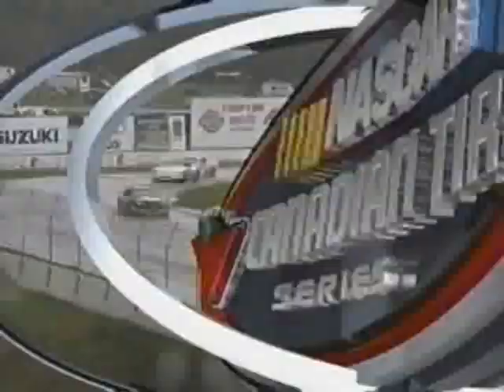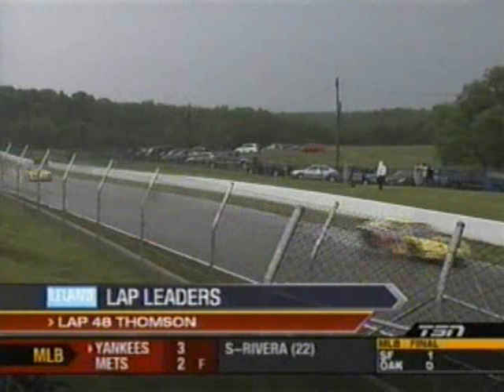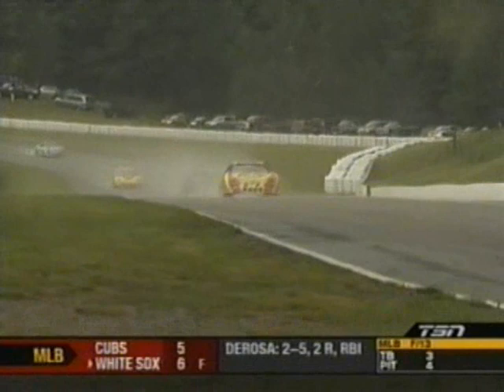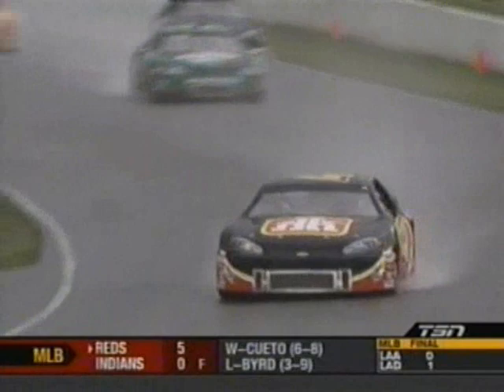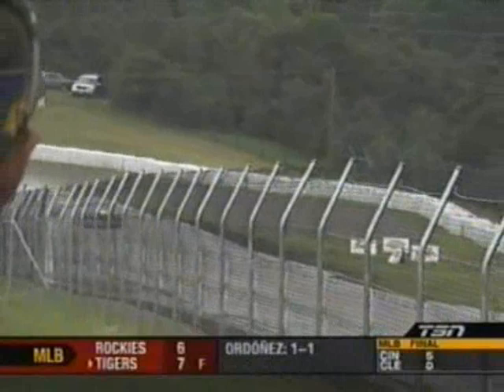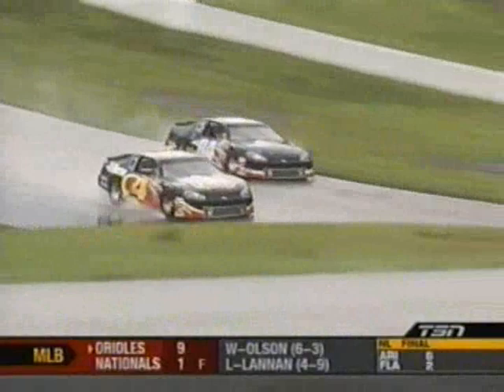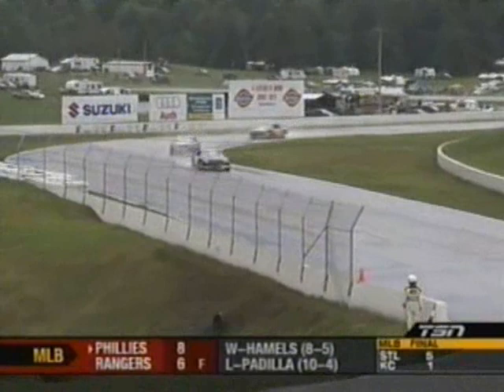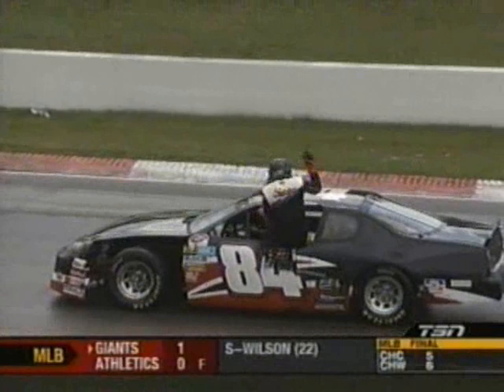2008 Dickies 200 - Finish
Thanks to Beauchamp Jr's spin the race has come down to a green white checkered.  #1 Peter Gibbons has dominated the race but he is the only driver up front still on slick tires and quickly looses the lead to #4 Don Thompson Jr,  but Thompson takes it super slow and #17 DJ Kennington and #84 JR Fitzpatrick catch up to him for an exciting finish!

Canadian Tire Series
Mosport International Raceway